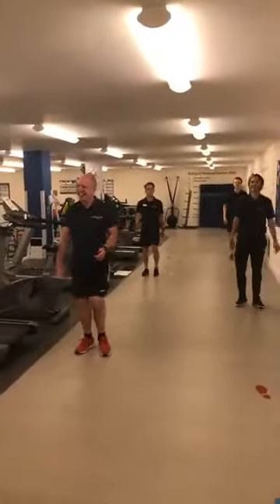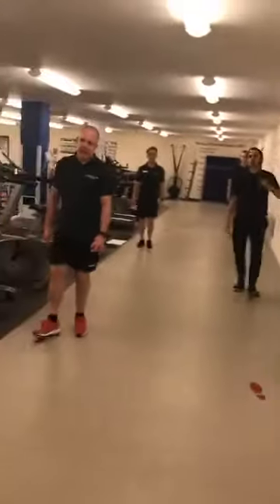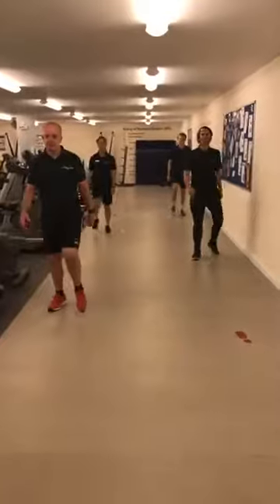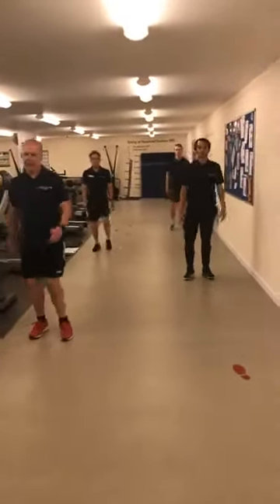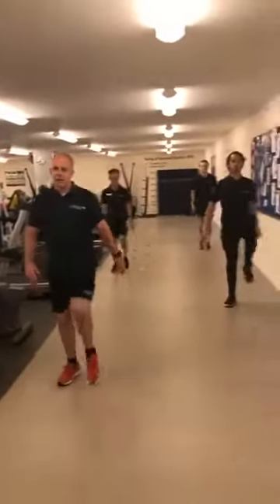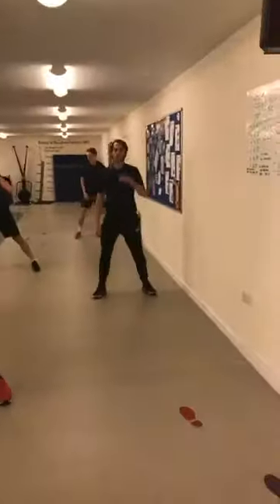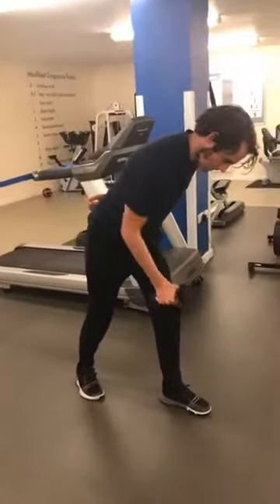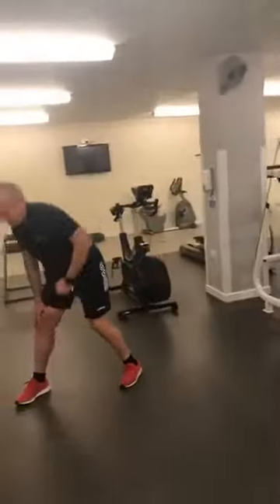Live exercise class 24.06.20